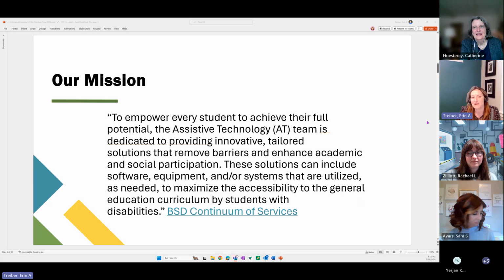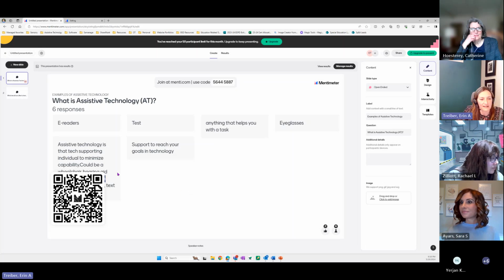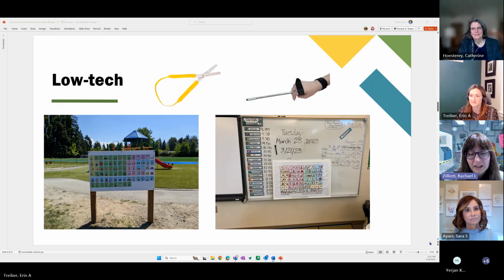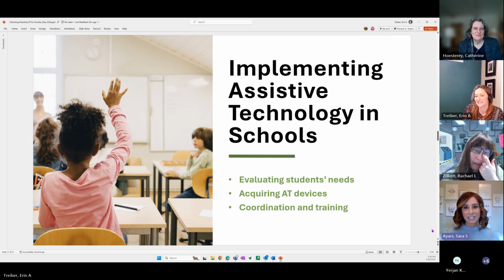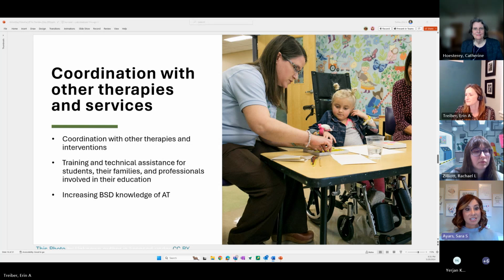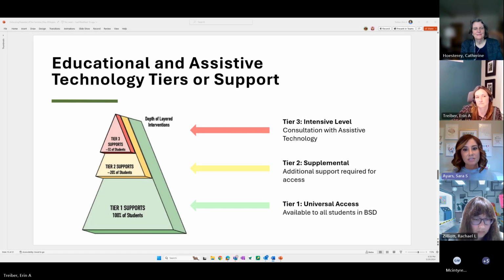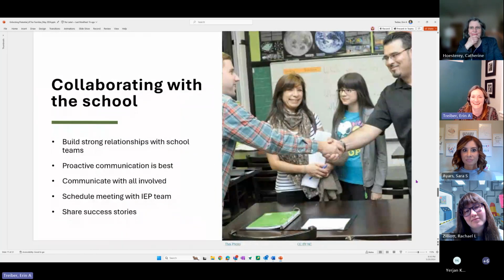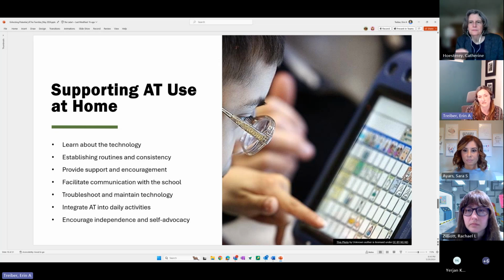BSD Special Education Family Resource Series: Assistive Technology